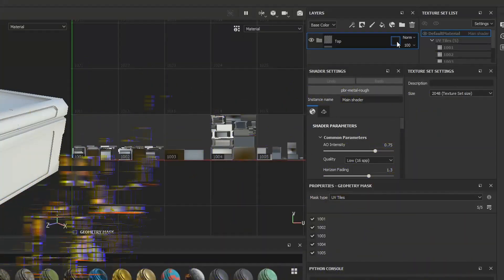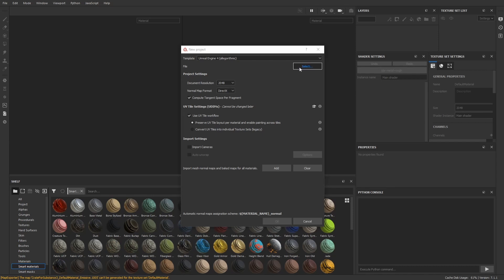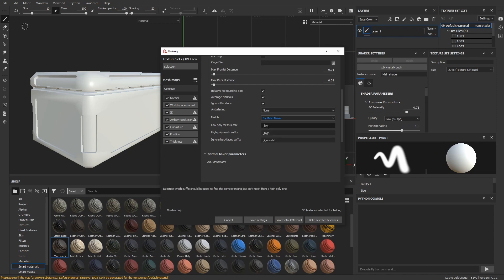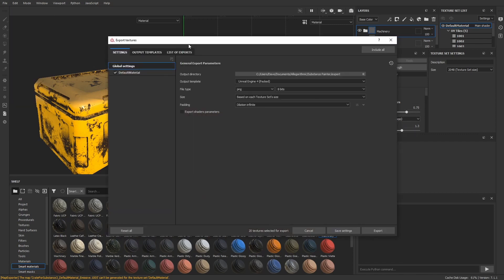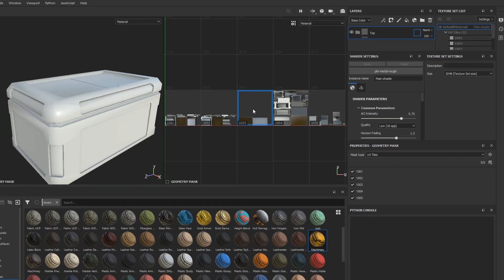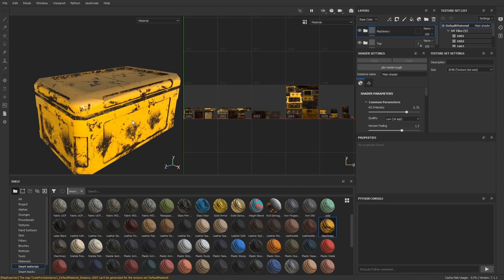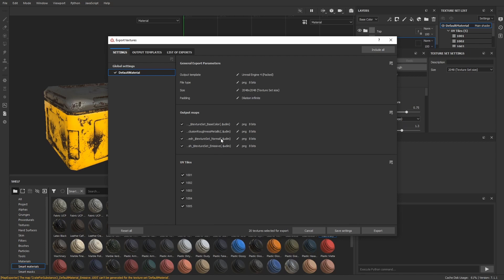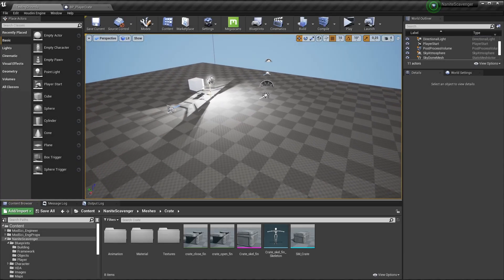Use the Houdini Udim Tiles in Substance Painter | Part 2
Make use of udim tiles in substance painter in a pipeline starting in Houdini that will finally reach Unreal Engine. That allows us to create different Materials on just one Texture Set using Masking.

In this part we import the mesh in a new project inside of substance painter and use the udim tiles rather then material sets for individual material effects.

0:00 - Intro
0:24 - Fresh project
2:46 - Folders and Masks
4:18 - Export Textures